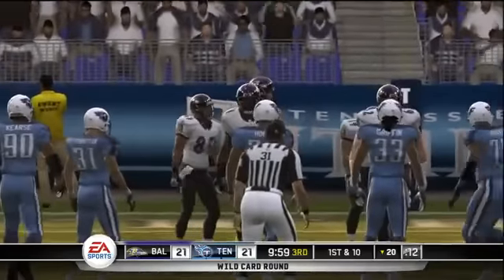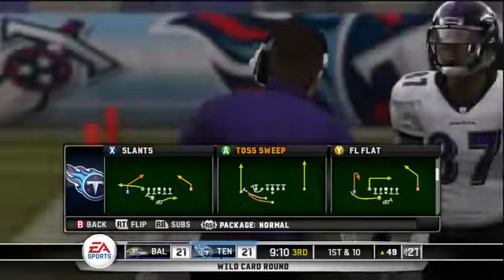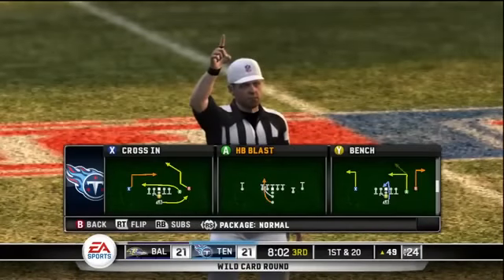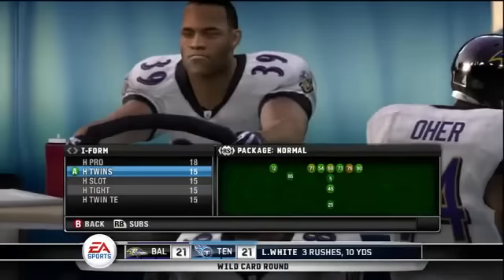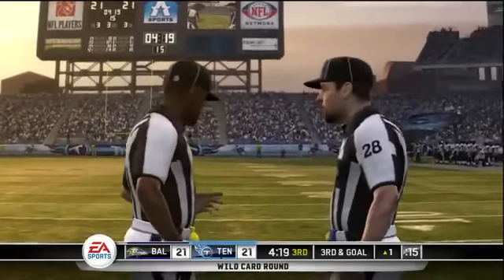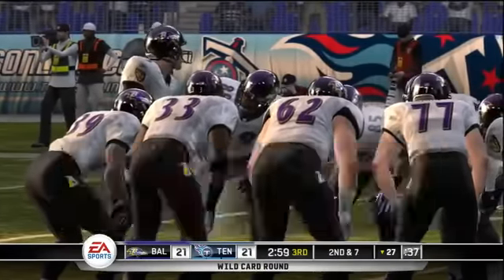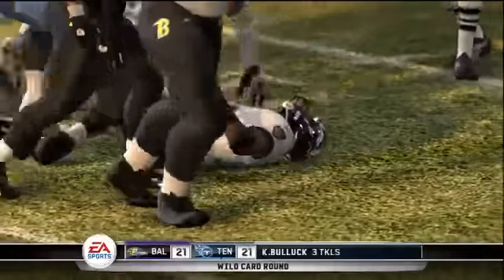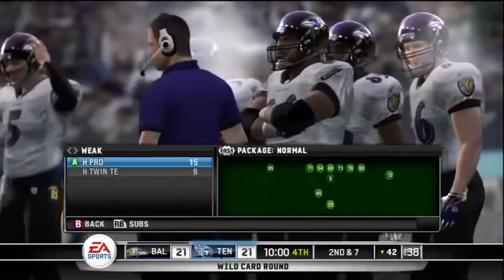MADDEN NFL 10 - 4RAVENS VS TITANS ***NEW*** Pt 4-6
Watch as the Titans (controlled by Madden lead designer Ian Cummings) take on the CPU Ravens in this epic Wild card playoff battle thanks to Madden NFL 10.
- 10 minute quarters w/ accelerated clock
- All-Pro difficulty
- Default slider settings